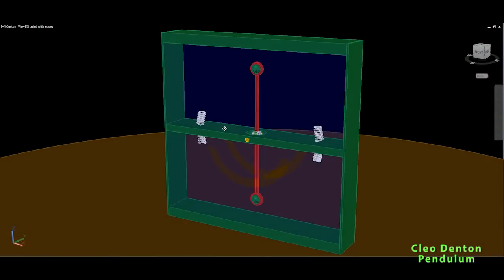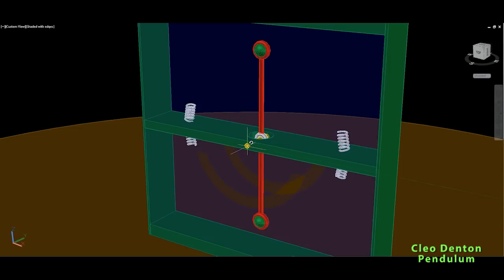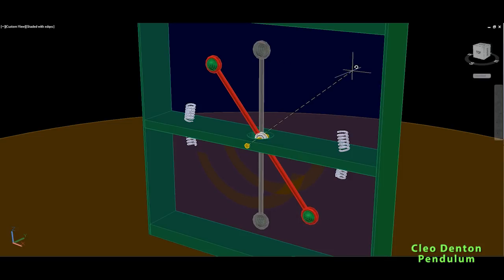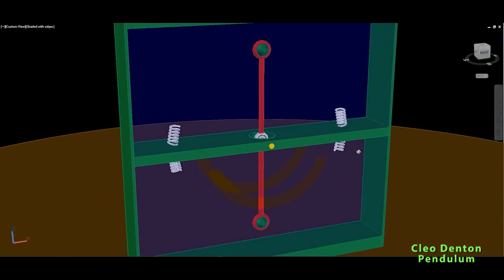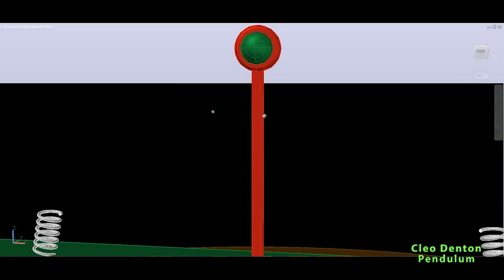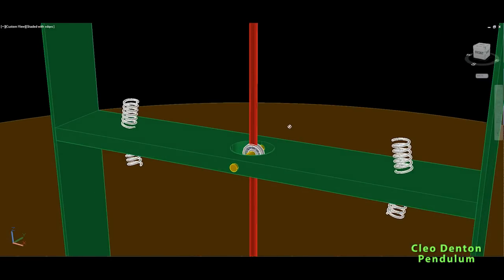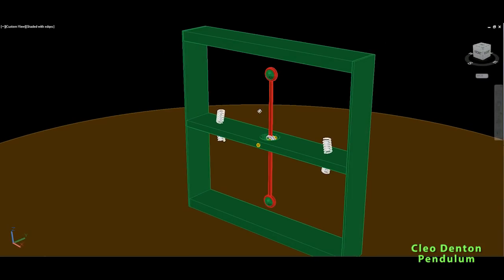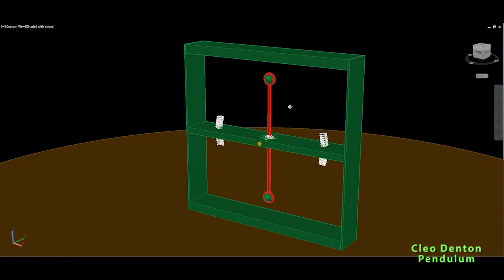FREE ENERGY, Cleo Denton Perpetual Motion Pendulum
Buy 3D model in AutoCAD dwg per price per agreement.
Cleo Denton Pendulum Structure, Perpetual Motion